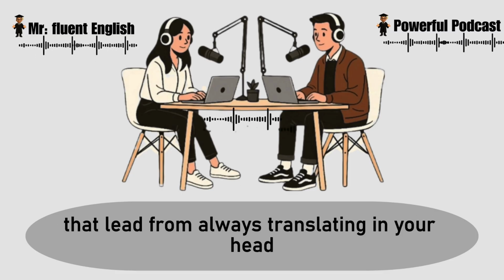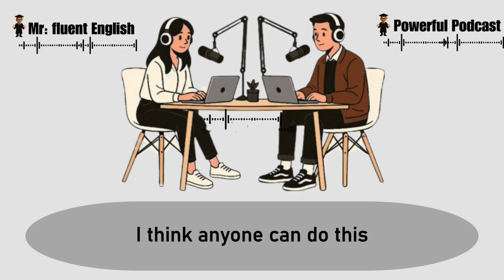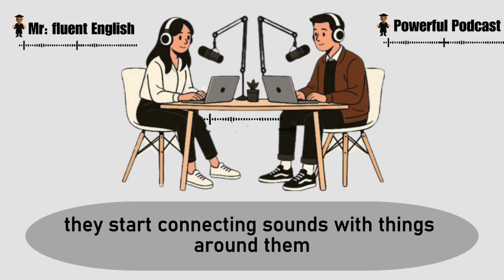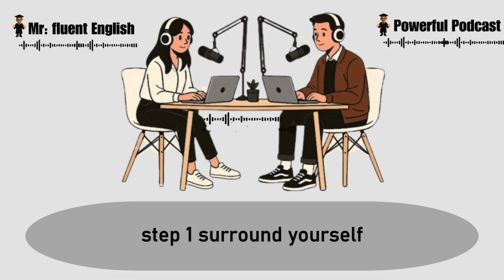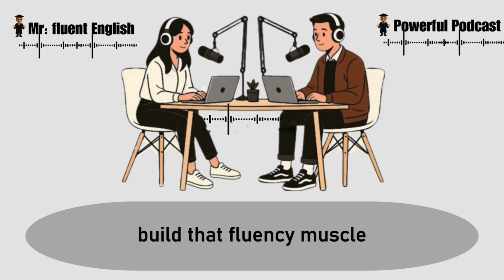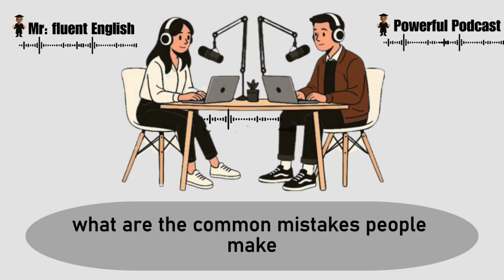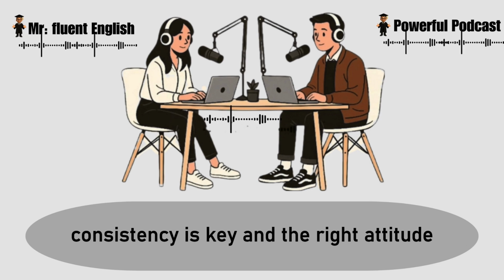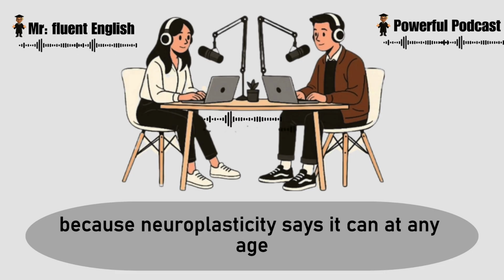How To Build Your English Brain?🧠 || Let's Fix The Way You Thinking!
Title:
How To Build Your English Brain?🧠 || Let's Fix The W ay You Thinking!
Title:
English Podcast For Beginners! || Daily English Conversation Practice.
Title:
How To Remember English word🧠|| Daily English Conversation Practice.
Title:
Time Management Tips for Success: How to Stay Focused & Get More
Done
Welcome To Mr Fluent English!💡

This channel is your go-to place for mastering English in a simple, fun, and effective way. Whether you’re a beginner or looking to polish your fluency, you’ll find:

✅ Easy grammar explanations
✅ Vocabulary building lessons
✅ Pronunciation tips
✅ Real-life English conversations
✅ Quizzes & practice exercises

My goal is to help you speak English confidently and fluently in everyday life, studies, and work. 🚀

Improve Your English,
Master Your English,
Unlock your English speaking,
Learning english,
Powerful Podcast,
Deep Daily English Podcast,
English Practice,
fluent english,
speaking english,
english speaking practice,
learn english,
english speaking,
english words,
english speaking course,
english vocabulary,
daily use english sentences,
daily life english,
english speaking lesson,
improve english speaking,
spoken english,
speaking english practice,
english lessons,
how to learn english,
Mr Fluent English,
Speak Like Professionals,
English lessons,
English vocabulary,
how to improve English speaking in 30 days,
English conversation practice for beginners,
most common English phrases for daily use,
English vocabulary for daily conversation,
easy English grammar rules explained,